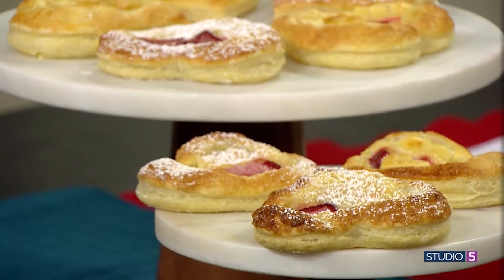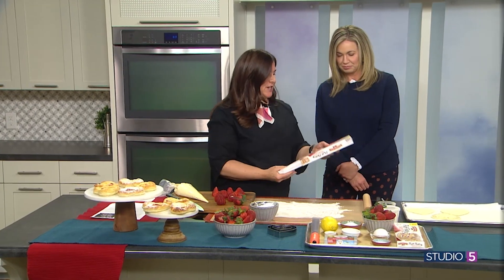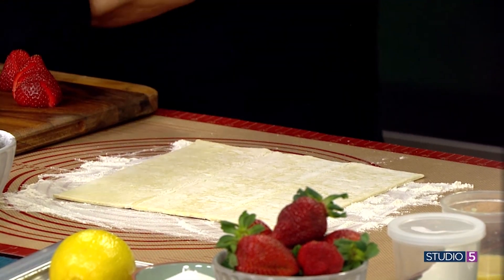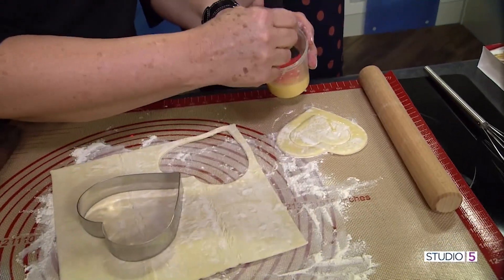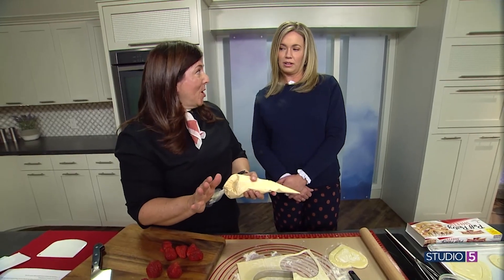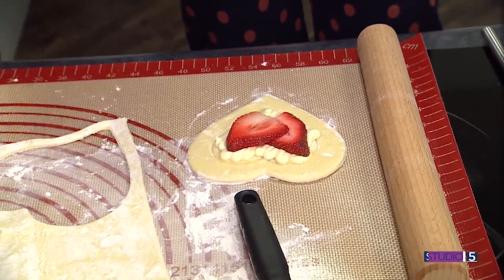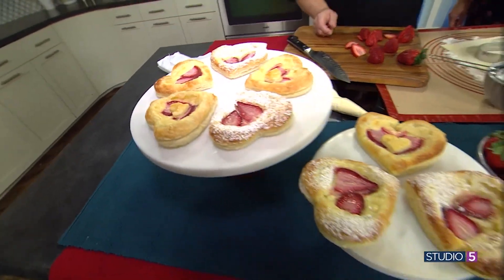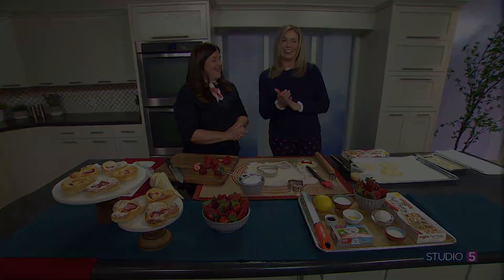Light & Sweet Strawberry Cream Cheese Puff Pastry Hearts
They say breakfast is the most important meal of the day, especially on Valentine’s Day! A strawberry heart puff pastry lets the whole family in on the love, and is simple enough to whip up on a busy school morning.

Tami Steggell shares her recipe and technique.

Find more recipes from Tami on Instagram, @bitemeindustries, or on her website, bitemeindustries.com.